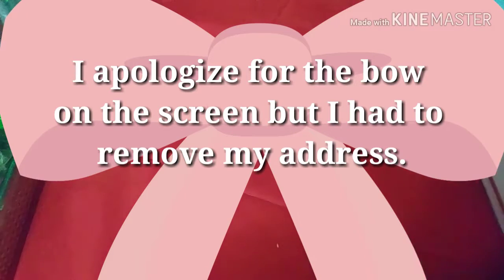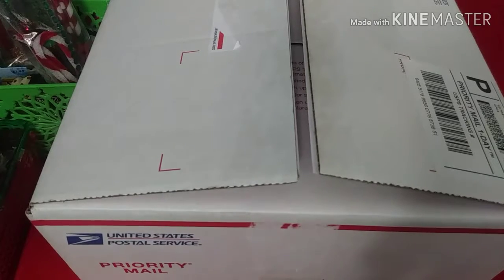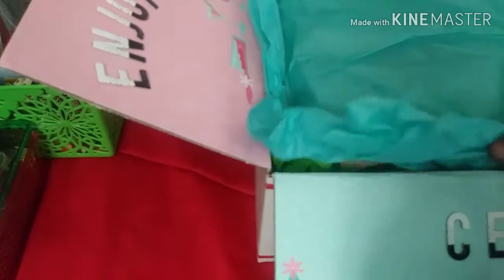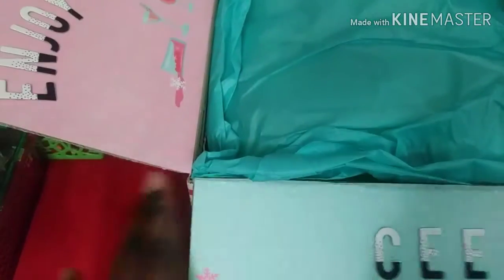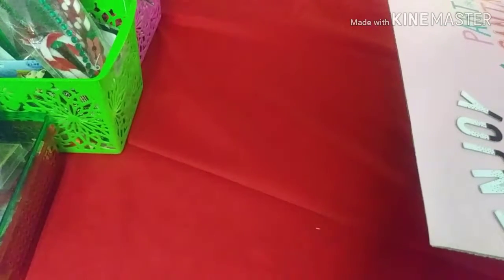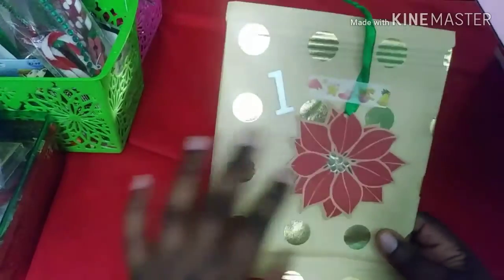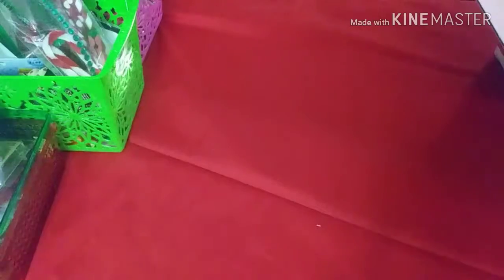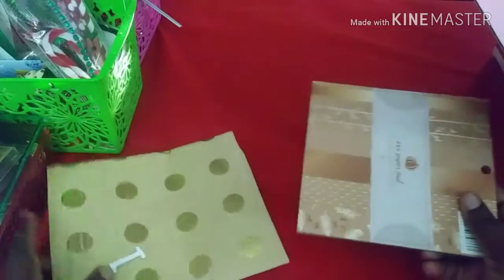🎄24 Days of Christmas Gifts from LaSonya!!🎄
Hello and welcome to Cee's Creations! Just in case you do not know who LaSonya is she is MsDollsHandmadeCreations! I recorded this video yesterday but I had so many videos to edit, upload and swaps to make. I love this box thanks so much LaSonya! TFW! Cee